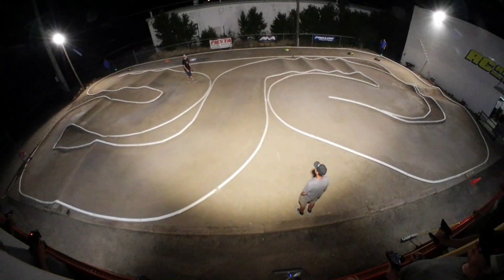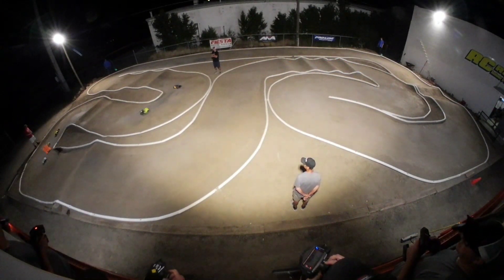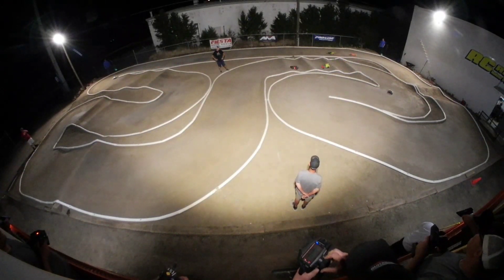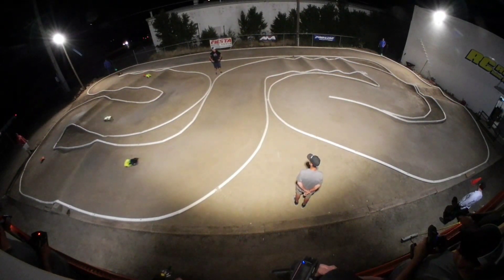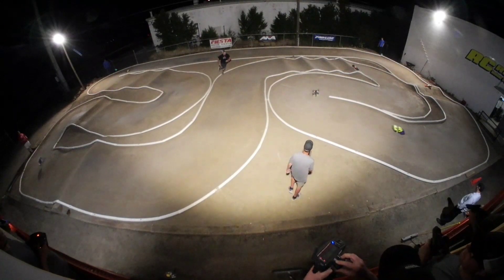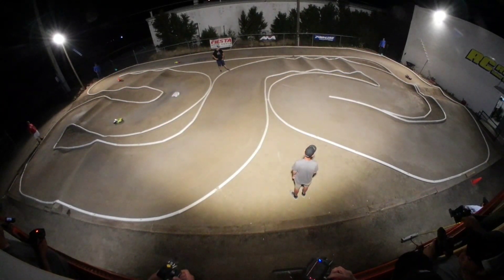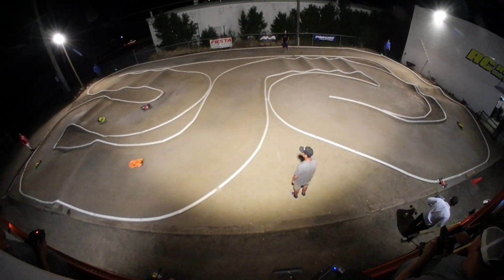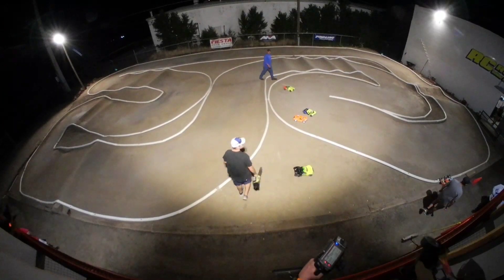Inside line open short course A-main 6‐3-20